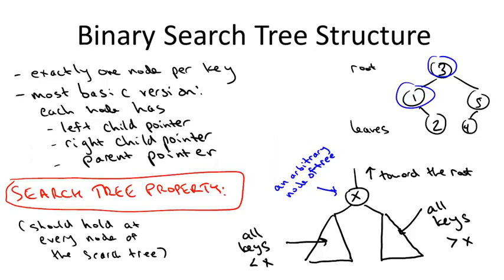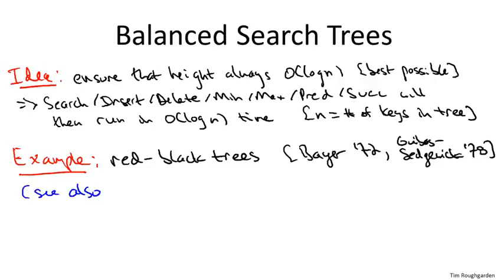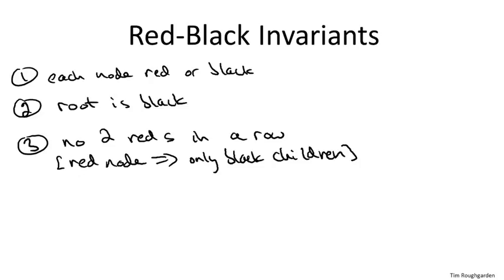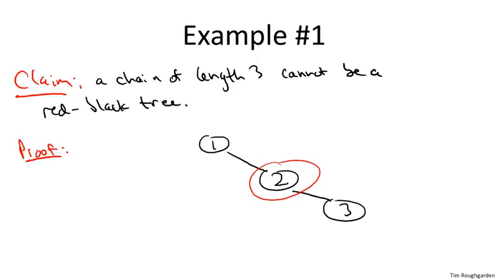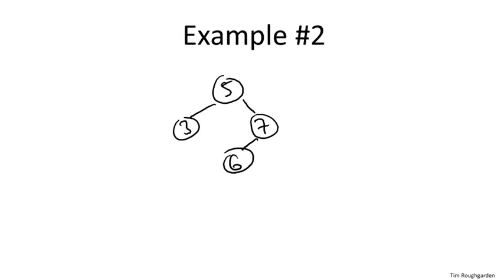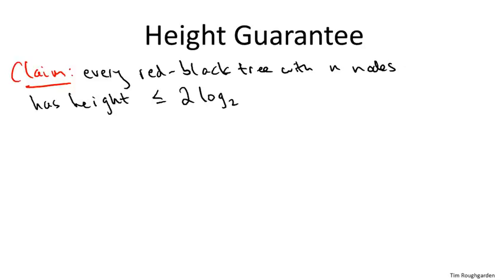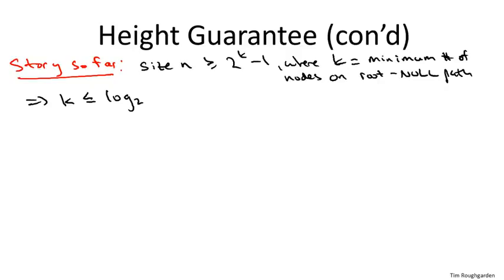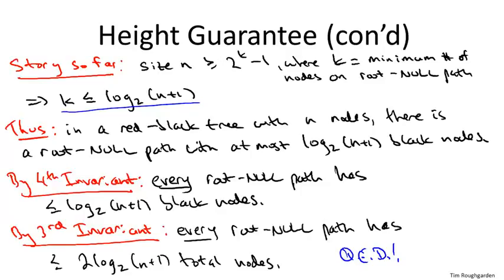13 4 Red Black Trees 21 min